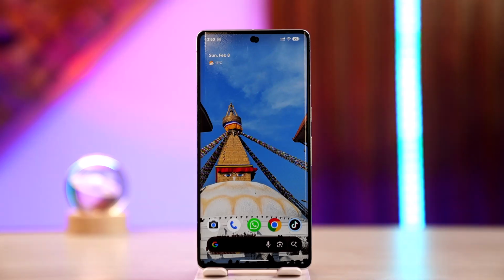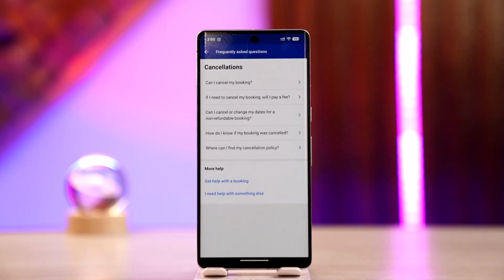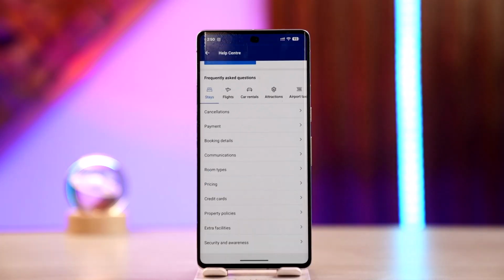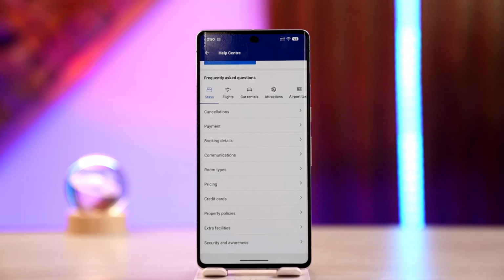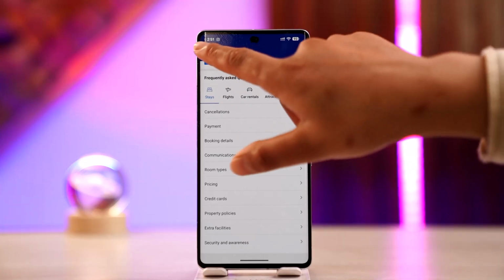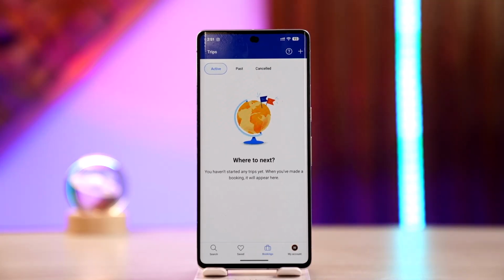How to Write Reviews on Booking.Com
This tutorial explains how to write a review on Booking.com, helping future travellers make more informed decisions based on your firsthand experience. It is important to note that you can only write a review if you have actually completed a stay or used a service booked through the platform.

Simply tap the link in the email and you will be taken directly to the review page for that property. From there, you can write an honest account of your experience, upload any photos or videos you took during your stay, and assign a star rating by tapping the star button to reflect your overall satisfaction.

Open Booking.com and navigate to the My Bookings section, where you will find a list of your past and active reservations. Select the specific reservation you want to review and look for the option to write a review. The process is the same as through the email link, allowing you to write your feedback, upload photos, and leave a rating all in one place.

Timestamps:
0:00 - Introduction
0:06 - Review Eligibility Requirements
0:36 - Writing a Review via Email Invitation
1:08 - Conclusion